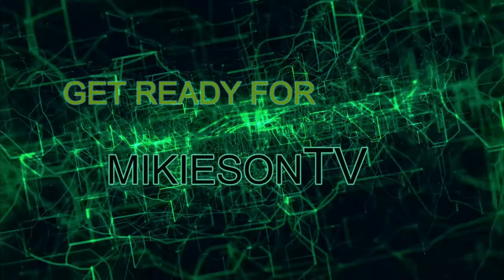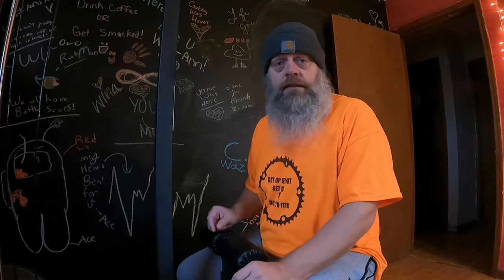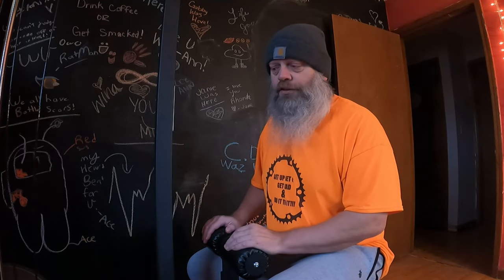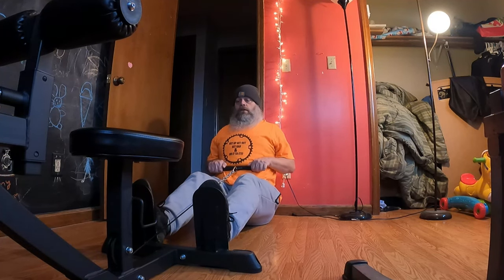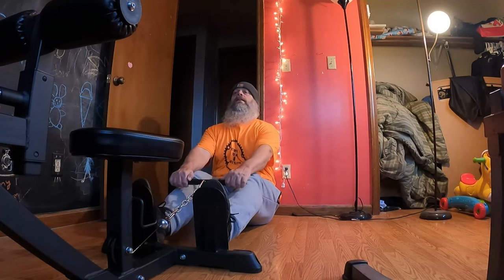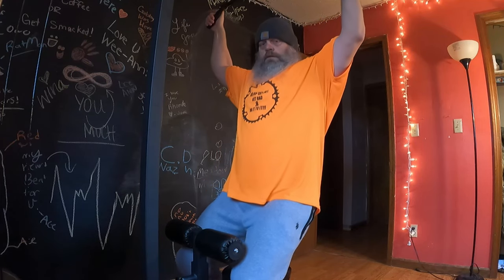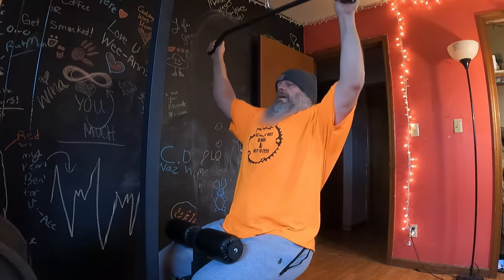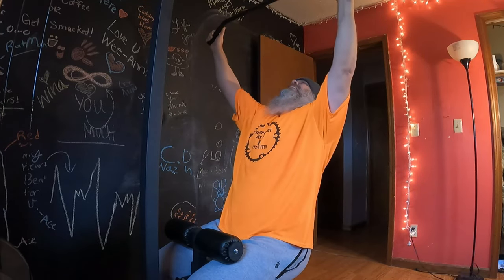First Workout Titan Fitness Lat Machine 3 23 21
I finally get a little workout on my new Titan Fitness Lat Machine.Hope you watch and get some inspiration to join in if you can. Go stimulate the economy and get some workout equipment.